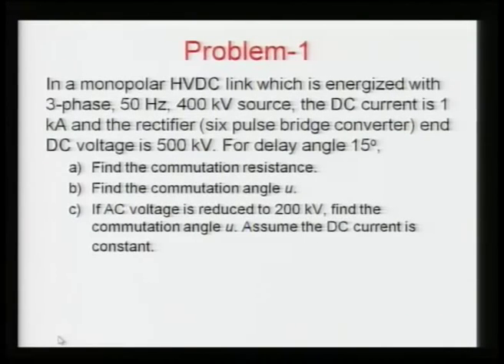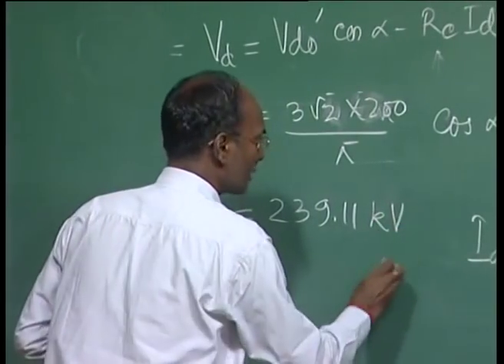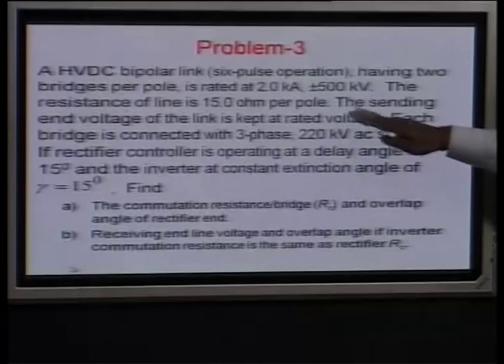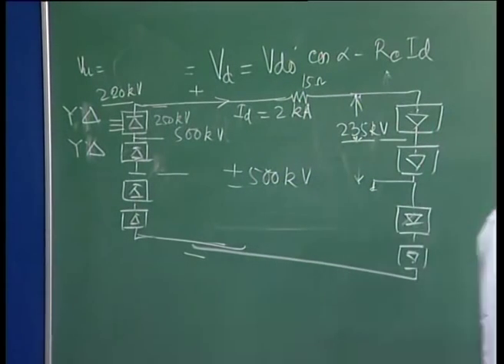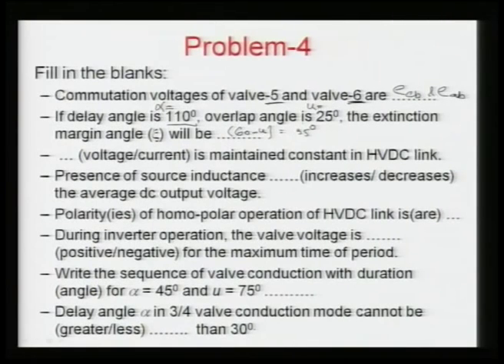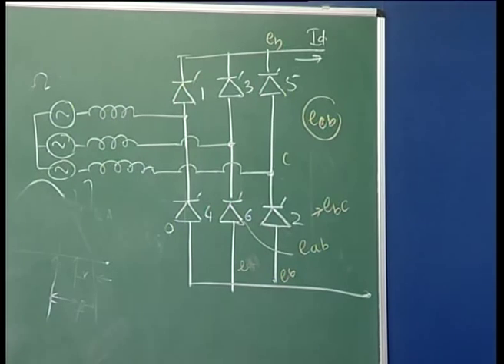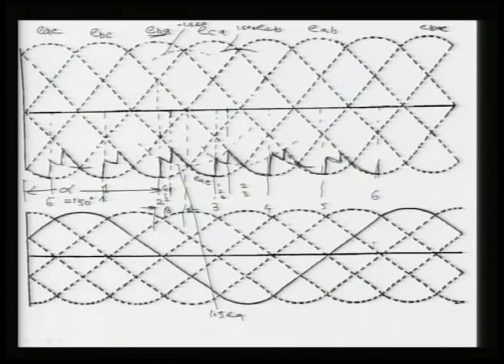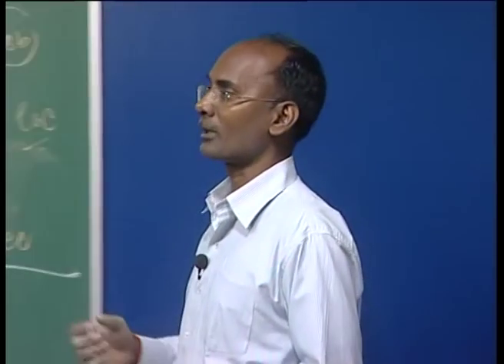Mod-01 Lec-13 Lecture-13-High Voltage DC Transmission